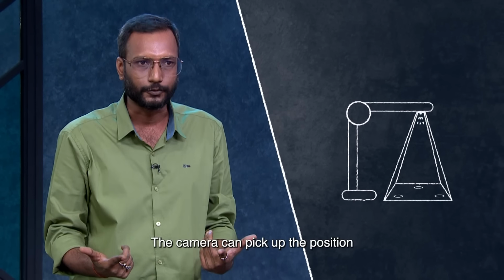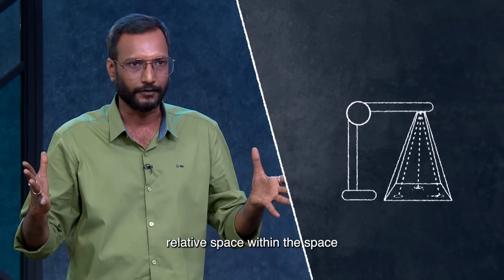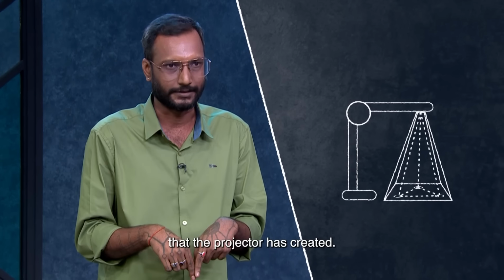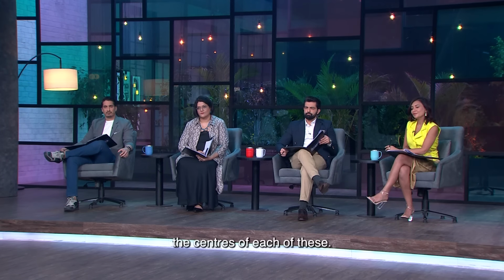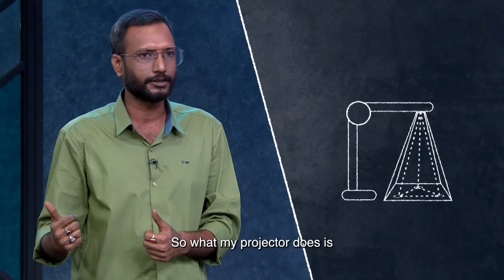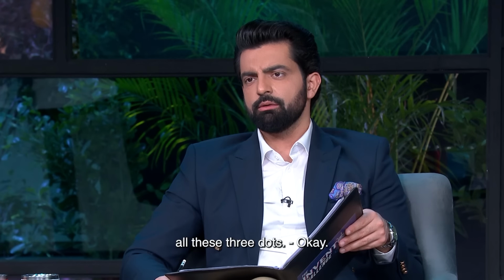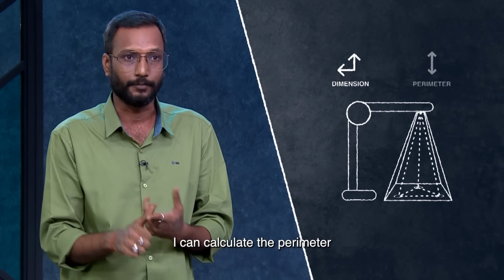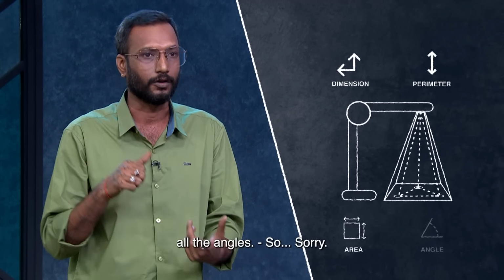The Inventor Challenge | Episode 9- Highlights | Helping People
From making a grandmother's wish come true to sorting out a mother's life in the kitchen, some off-beat invention ideas take birth in this power packed episode themed around 'Helping People'. There's even something to shoo away pigeons and make Math fun and easy. Yeah, we're not kidding.
Don't believe us? Watch the episode rightaway!

Have you ever had a crazy innovative idea but always hesitated to bring it to reality? Well, you don’t have to be Tony Stark or Sheldon to change the world anymore, your big idea is all that's needed to feature on Colors Infinity’s reality TV show - The Inventor Challenge!